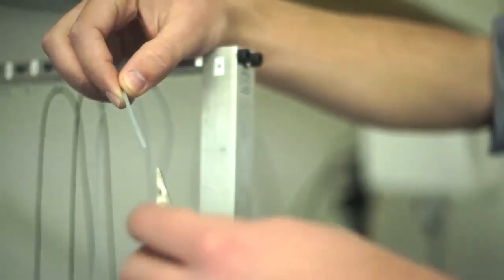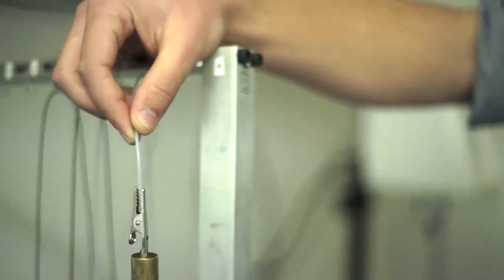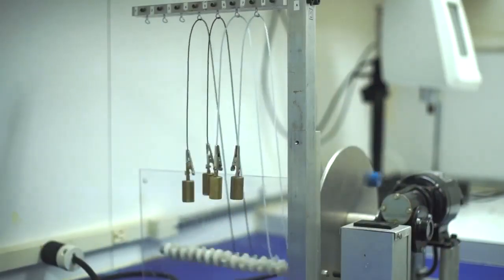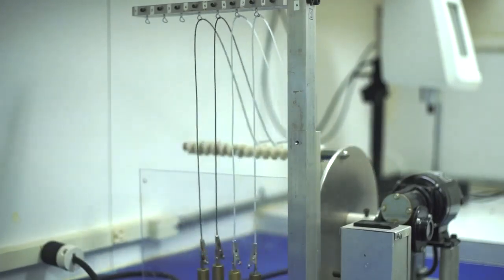Scientific Anglers Fly Line Durability Testing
Did you know that flylines with AST+ last 8 times longer on average than the closest three competitors? In this video, Josh Jenkins SA R&D manager discusses how we test durabilty in fly lines.